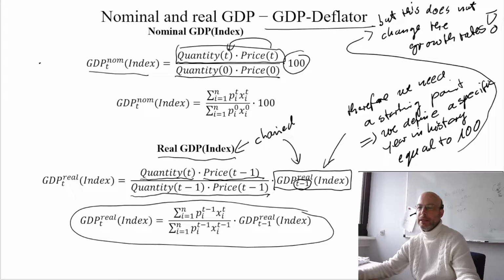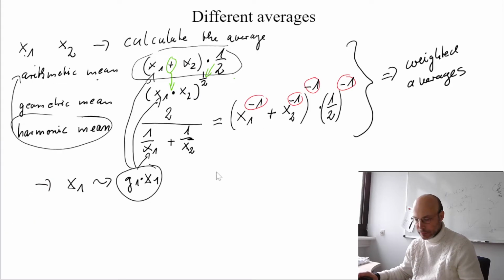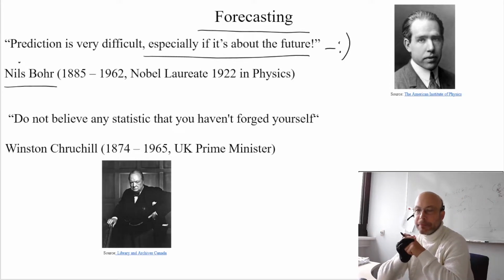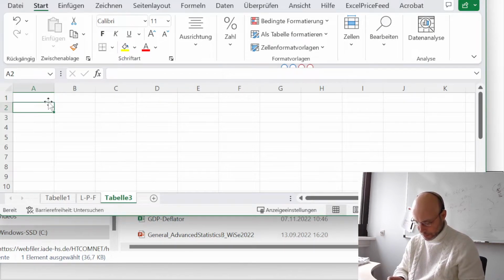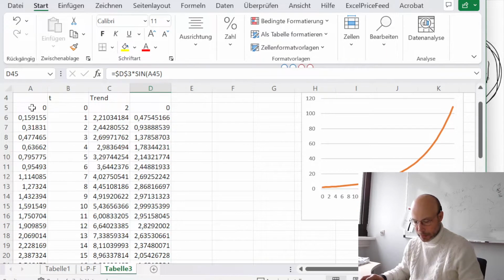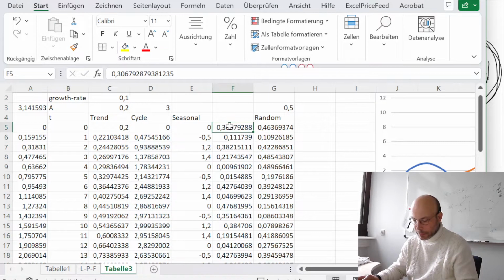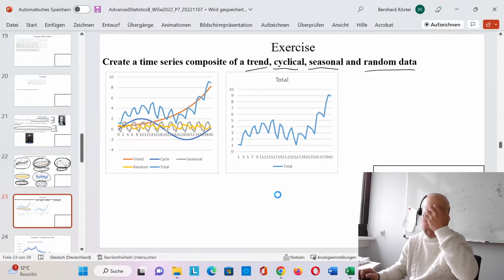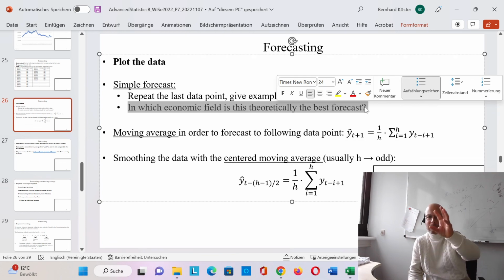AdvancedStatisticsB WiSe2022 P9 20221107